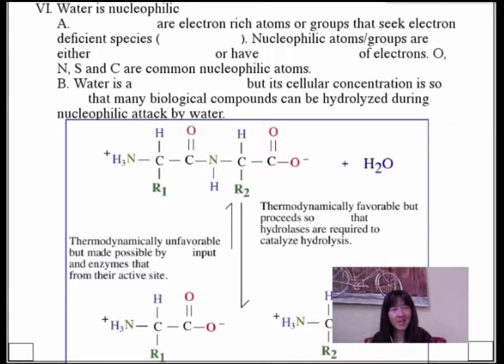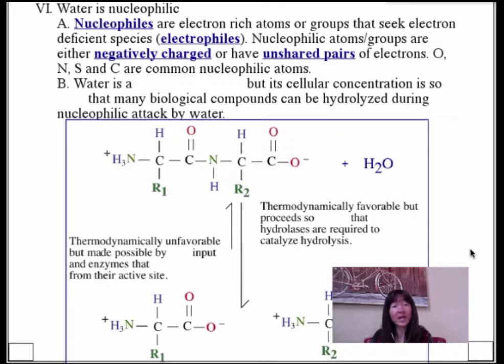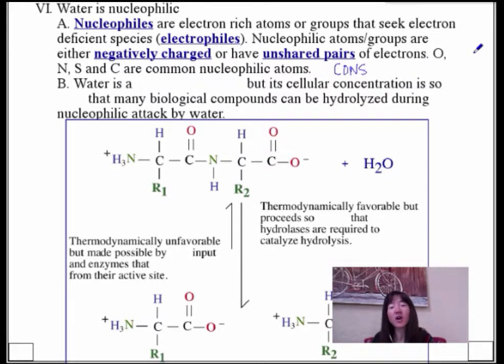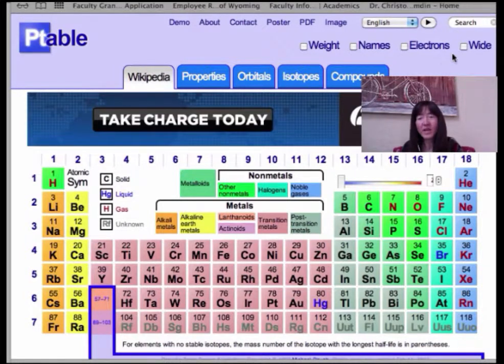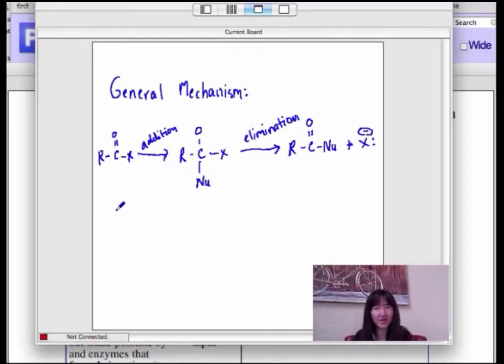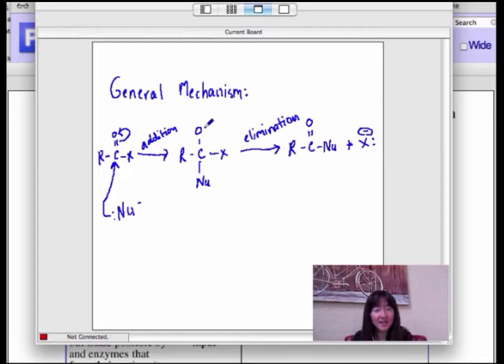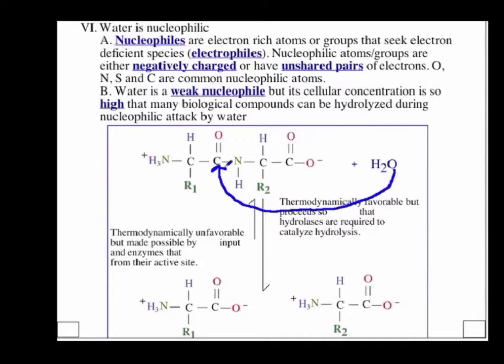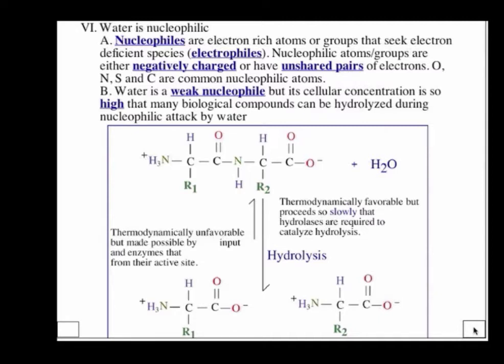Water part2 nucleophile